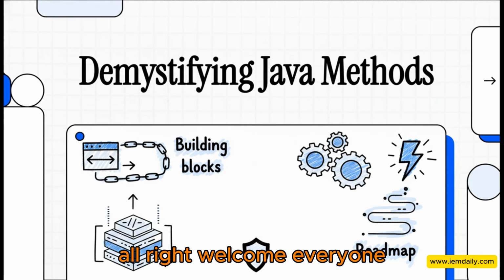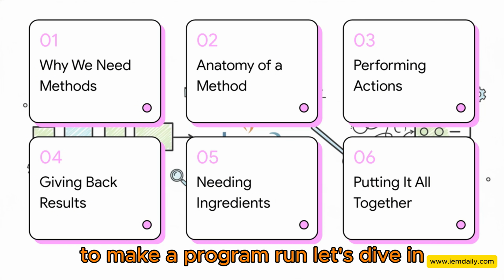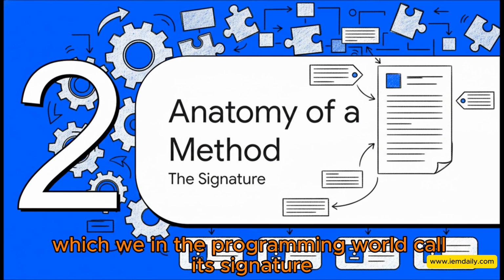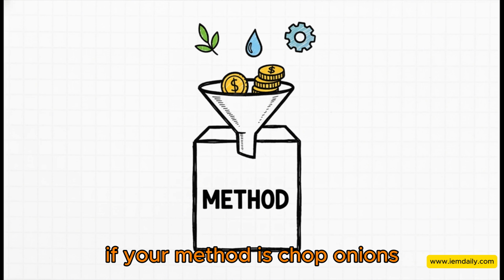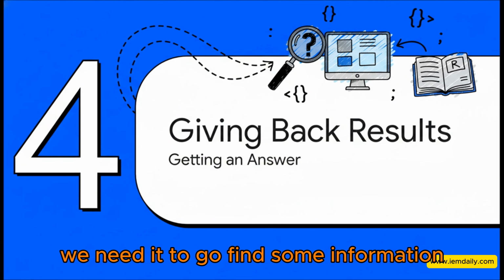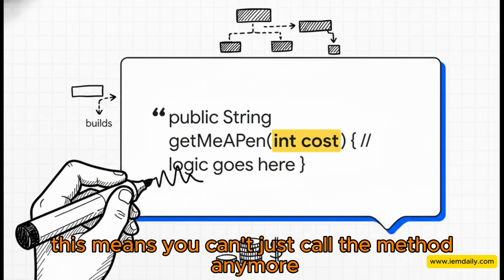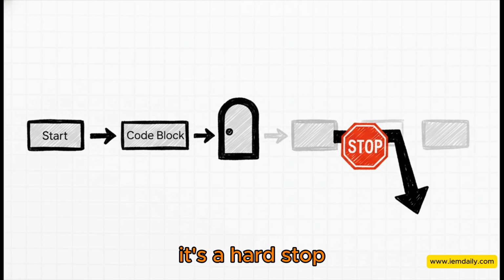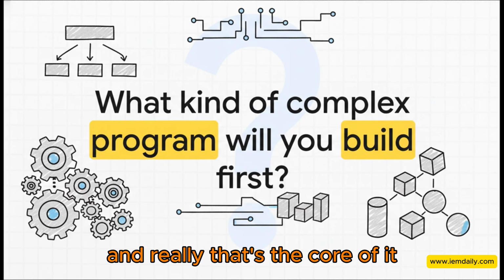27. Java Programming Basics: How to Use Methods & The Main Method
Unlock the secrets to writing professional-level code with Java Methods!
In this lecture, we pull back the curtain on one of the most critical building blocks in programming: Java Methods. If your code looks like a massive, messy wall of text, methods are the solution to organizing that chaos into simple, reusable steps—just like following a recipe.
In this video, you will learn:
• The "DRY" Principle: Why you should "Don't Repeat Yourself" and how methods help you avoid copying and pasting code.
• Method Anatomy: How to read a method signature, including the return type, name, and parameters (ingredients).
• Void vs. Return Types: The difference between "Just Do It" methods (void) like playMusic and methods that promise a result like getMeAPen.
• Control Flow: How passing parameters (like int cost) changes the method's behavior and logic.
• The Main Method: Meet the "Master Chef" that calls all your helper methods to execute the program.
Stop writing spaghetti code and start designing modular, efficient software today.